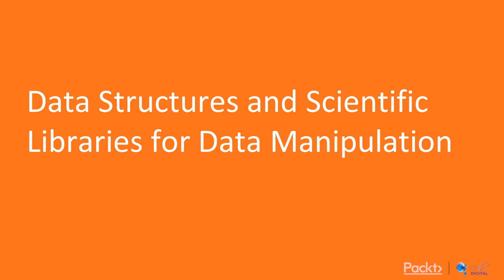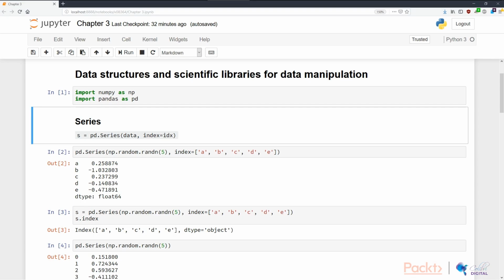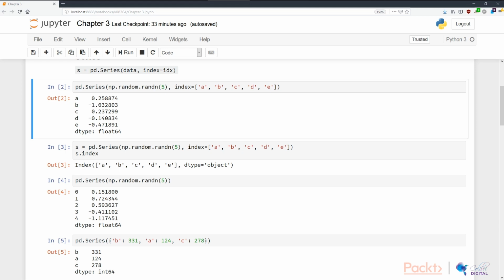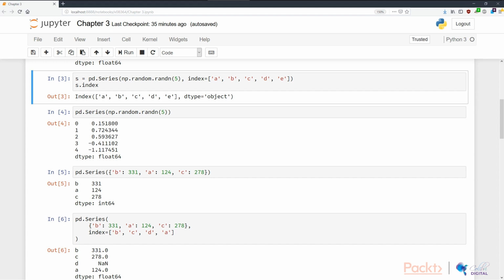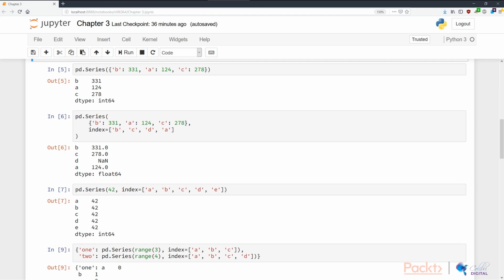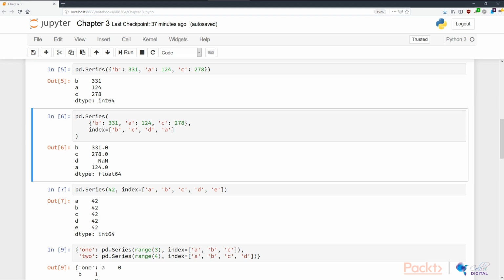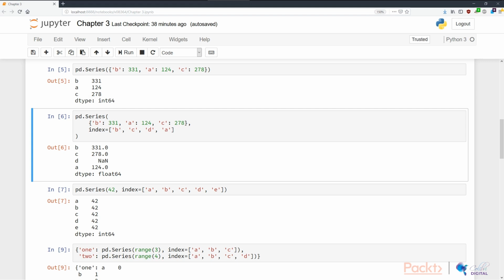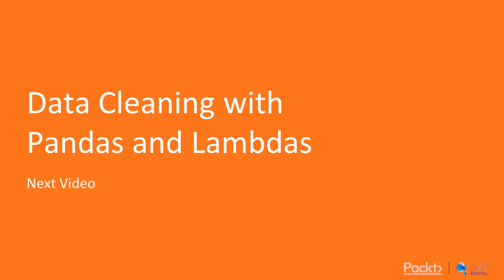Data Structures and Scientific Libraries for Data Manipulation